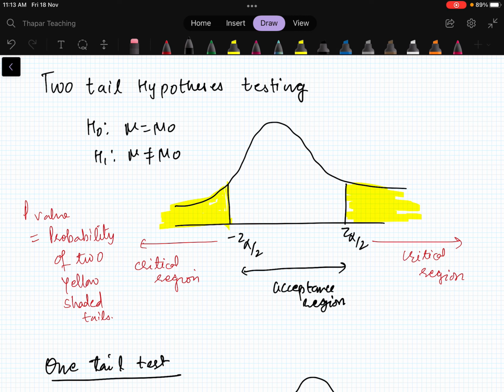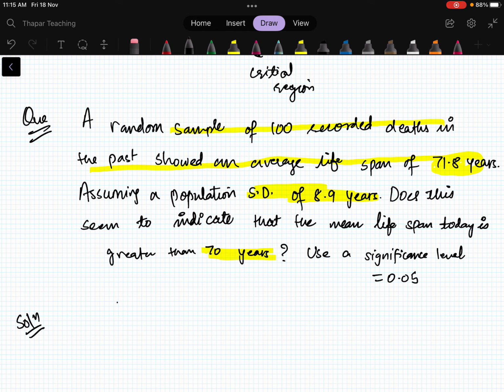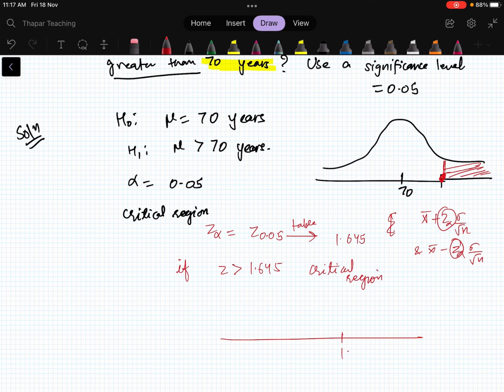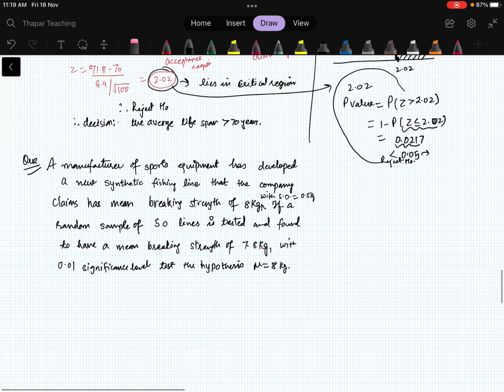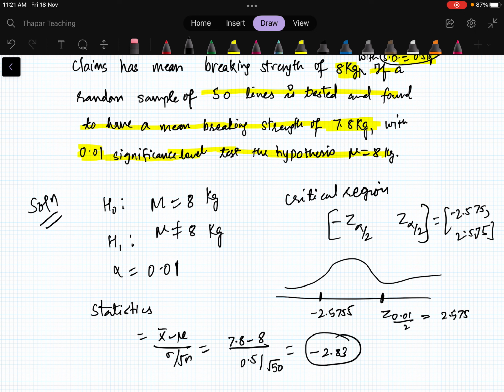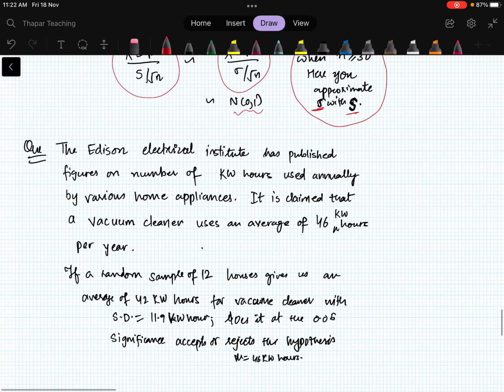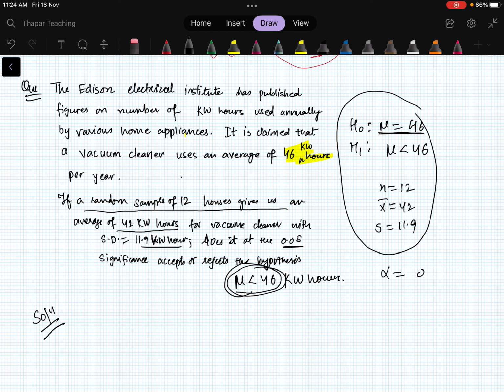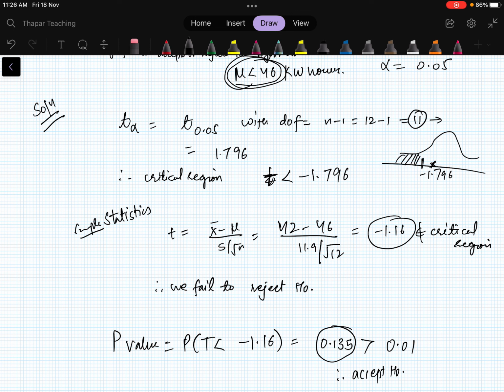Probability&Statistics Lecture 37c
Probability&Statistics Algebra of Sets: sets and classes, limit of a sequence of sets, rings, sigmarings, fields, sigma
fields, monotone classes.

Probability: Classical, relative frequency and axiomatic definitions of probability, addition
rule and conditional probability, multiplication rule, total probability, Bayes’ Theorem and
independence, problems.
Random Variables: Discrete, continuous and mixed random variables, probability mass,
probability density and cumulative distribution functions, mathematical expectation, moments,
probability and moment generating function, median and quantiles, Markov inequality,
Chebyshev’s inequality, problems, Function of a random variable, problems.
Special Distributions: Discrete uniform, binomial, geometric, negative binomial,
hypergeometric, Poisson, continuous uniform, exponential, gamma, Weibull, Pareto, beta,
normal, lognormal, inverse Gaussian, Cauchy, double exponential distributions, reliability and
hazard rate, reliability of series and parallel systems, problems.
Joint Distributions: Joint, marginal and conditional distributions, product moments,
correlation and regression, independence of random variables, bivariate normal distribution,
problems.
Sampling Distributions: The Central Limit Theorem, distributions of the sample mean and
the sample variance for a normal population, Chi-Square, t and F distributions, problems.
Descriptive Statistics: Graphical representation, measures of locations and variability.
Estimation: Unbiasedness, consistency, the method of moments and the method of maximum
likelihood estimation, confidence intervals for parameters in one sample and two sample
problems of normal populations, confidence intervals for proportions, problems.
Testing of Hypotheses: Null and alternative hypotheses, the critical and 8 acceptance regions,
two types of error, power of the test, the most powerful test and Neyman-Pearson Fundamental
Lemma, tests for one sample and two sample problems for normal populations, tests for
proportions, Chisquare goodness of fit test and its applications, problems.
Laboratory Work: Implementation of statistical techniques using statistical packages viz.
SPSS R including evaluation of statistical parameters and data interpretation, Regression
Analysis, Covariance, Hypothesis testing and analysis of variance.